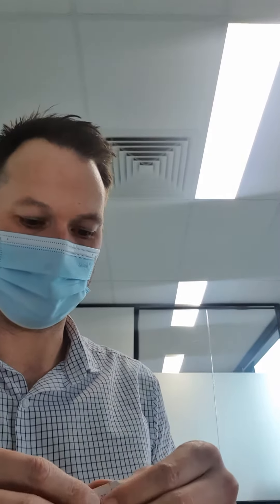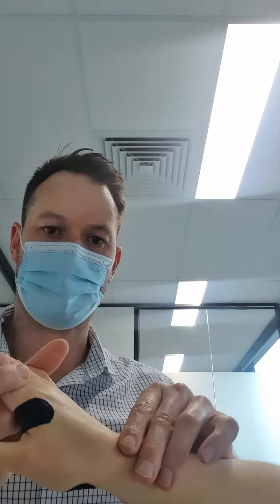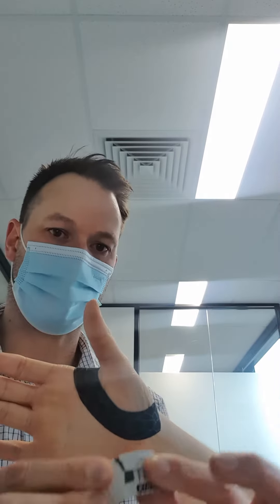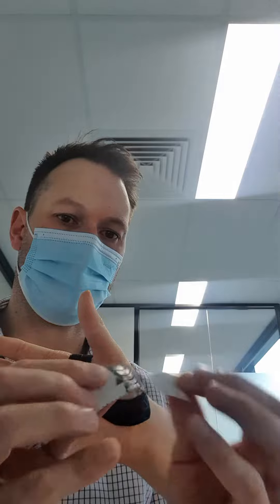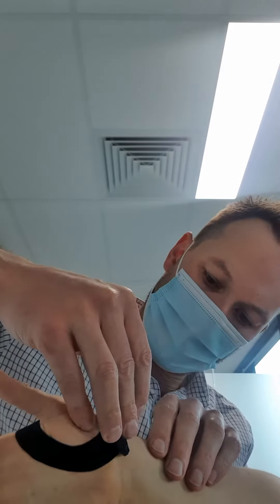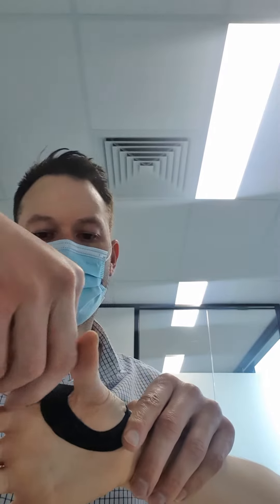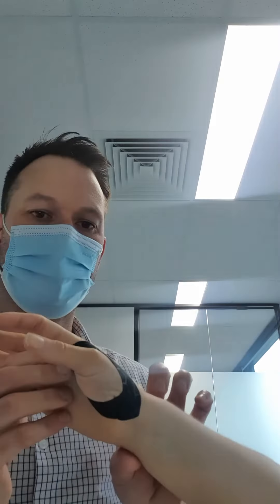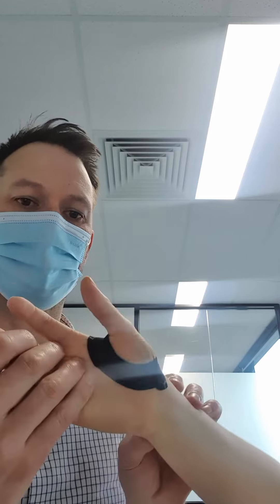Basal Thumb Stability Taping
In this video we use Kinesio Tape to support the base of our thumb. Our aim is to help create pain free range of motion.